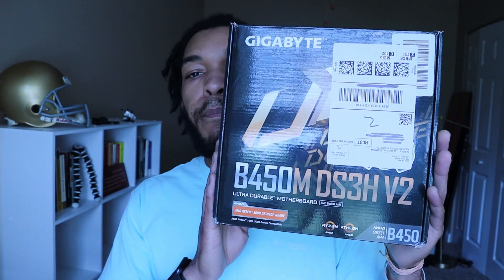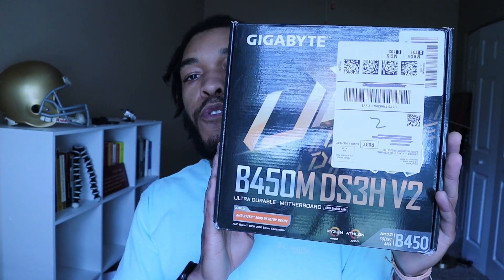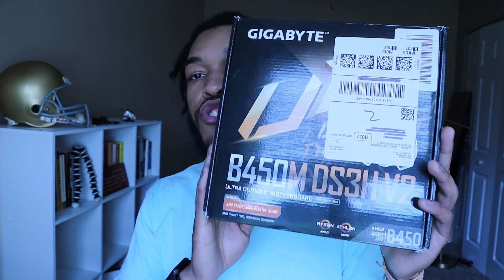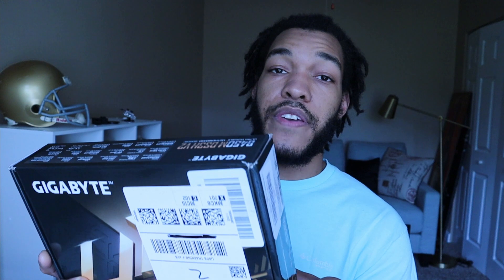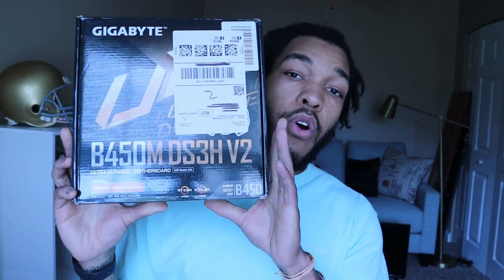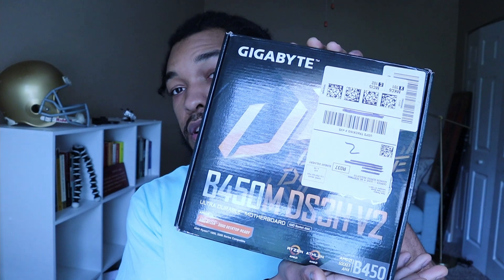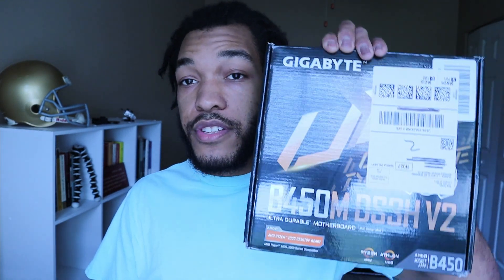One of the cheapest motherboards in 2021 | Amazon's Choice GIGABYTE B450M DS3H V2 Micro ATX Review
GIGABYTE B450M V2 Motherboard
NZXT H510 Case

Btw. this is how hard I dropped my motherboard. My girlfriend heard a bang, came in and asked what did I break... fortunately I could say ohhh nothinggg.

Hope you guys are washing your hands and staying away from each other

Thank you guys for all of the support, it is greatly appreciated!